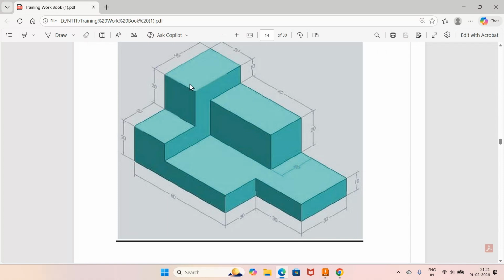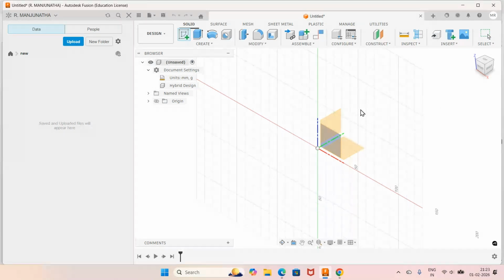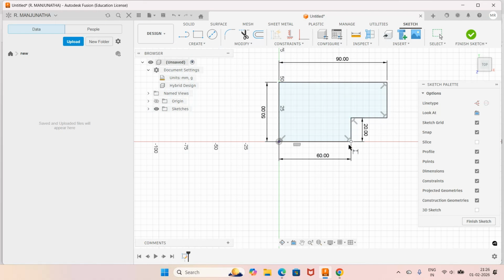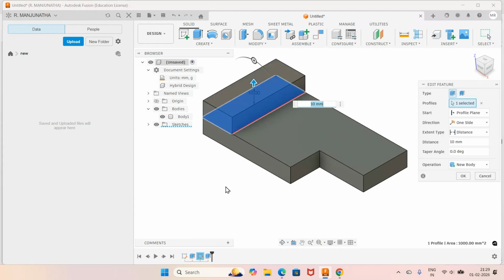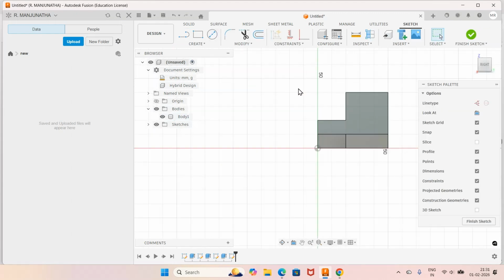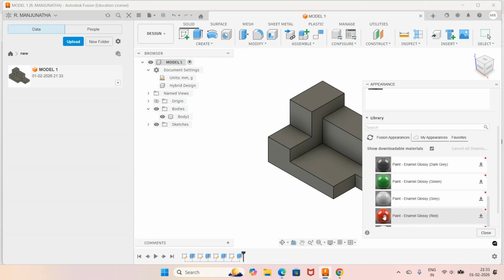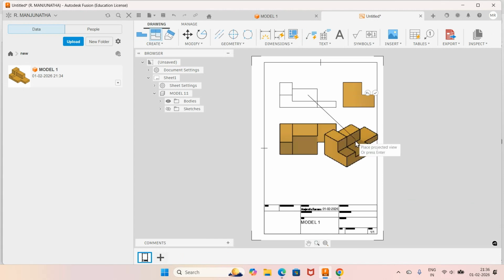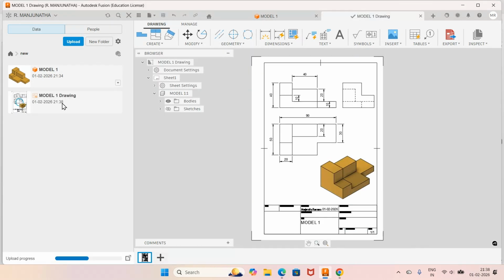1 MODEL 1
Basic Modeling using fusion